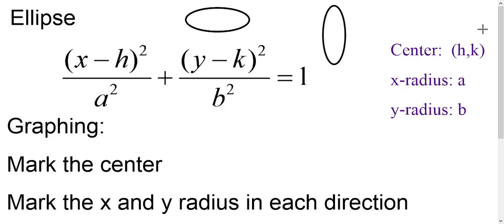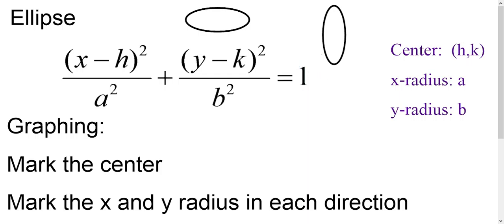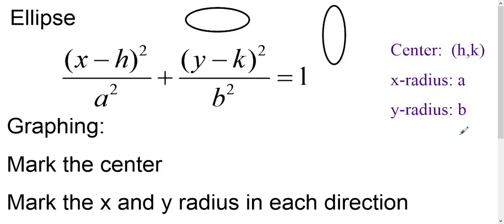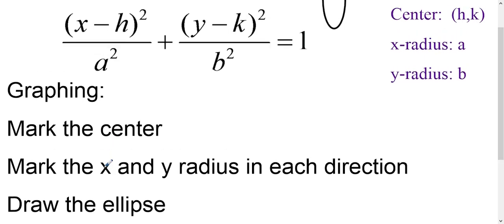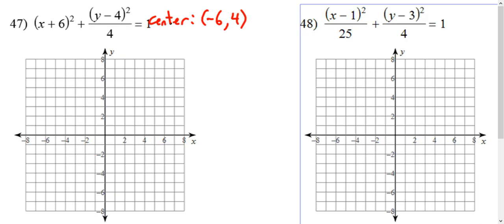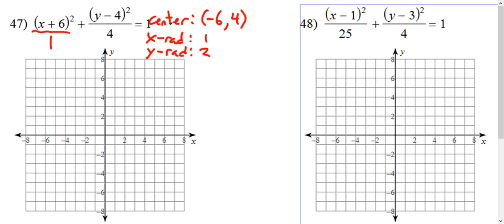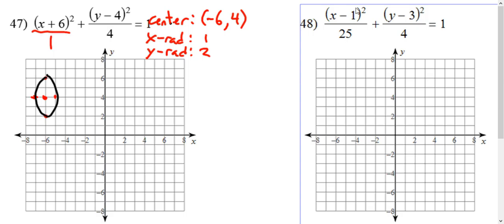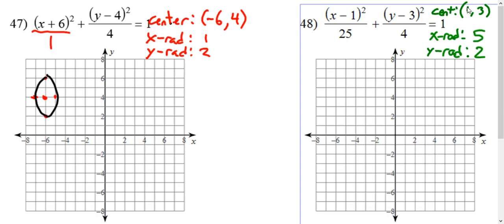Conic Sections: 3 Ellipse